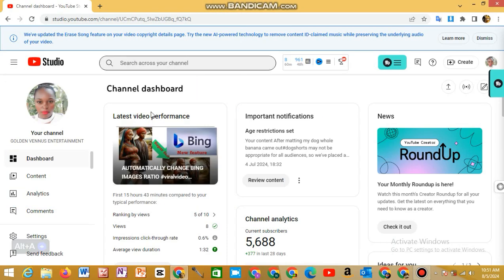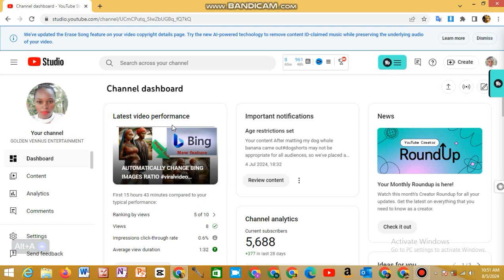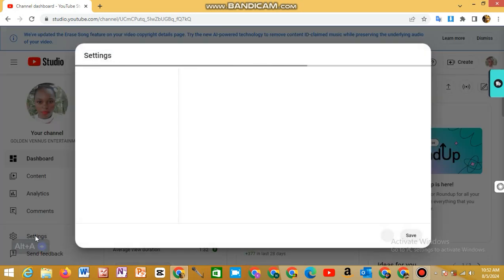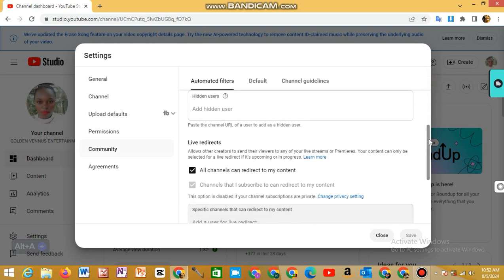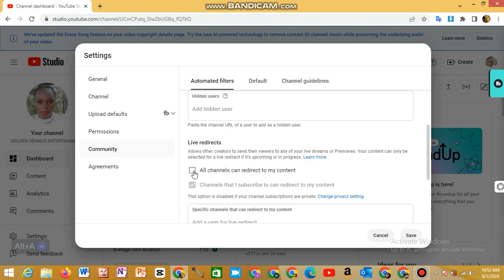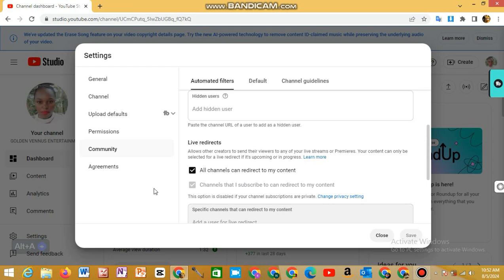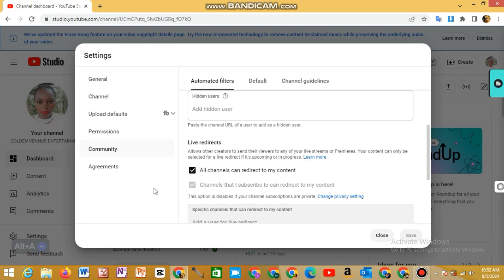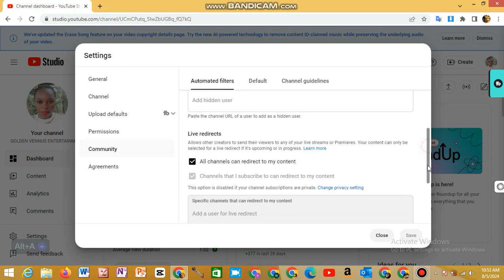FIX THE YOUTUBE LIVE STREAM SETTINGS FOR MORE LIVESTREAM VIEWS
Fiw these YouTube live stream settings and get 1000s of livestreamers views#how to get views on YouTube how to get 1000s of LIVESTREAM views